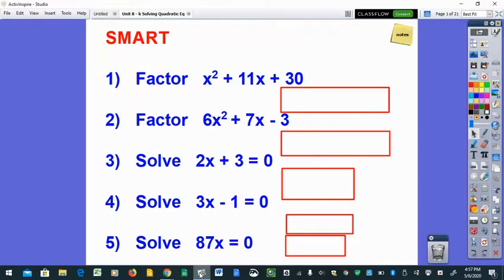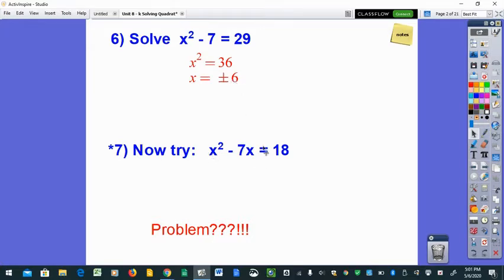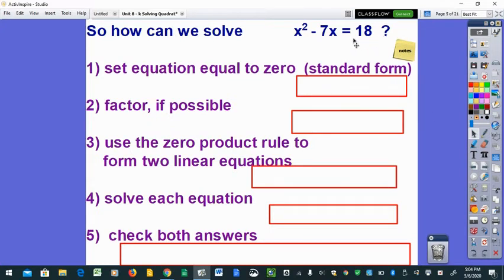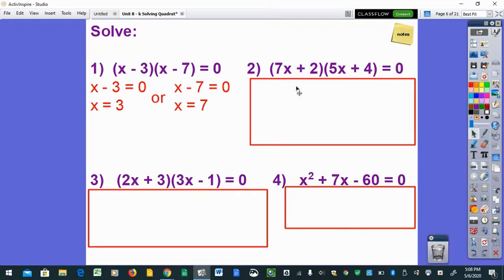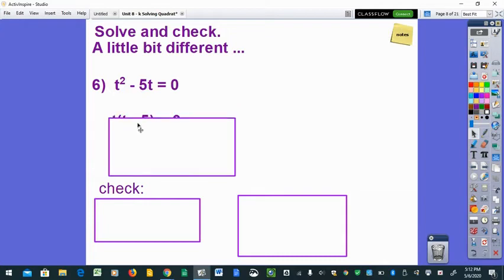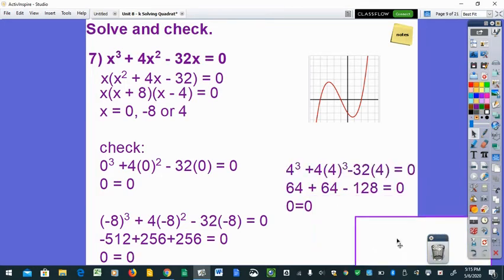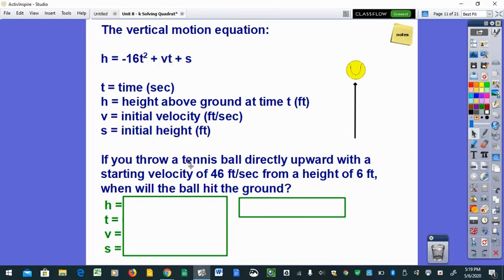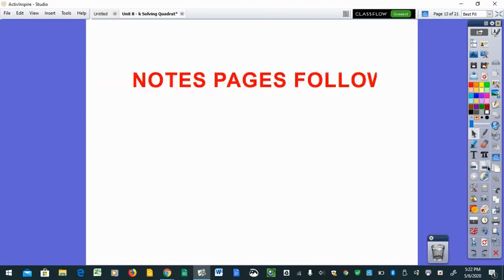Alg 8-k Solving Quadratics using Factoring